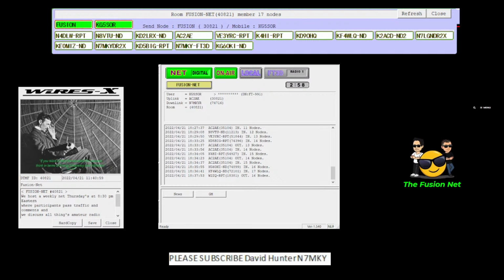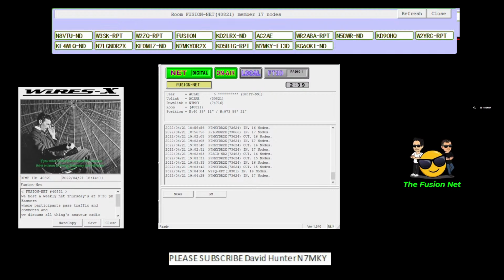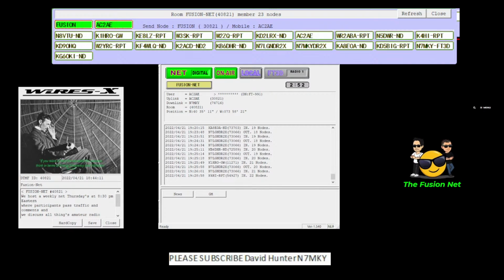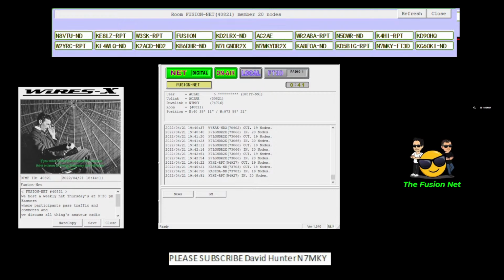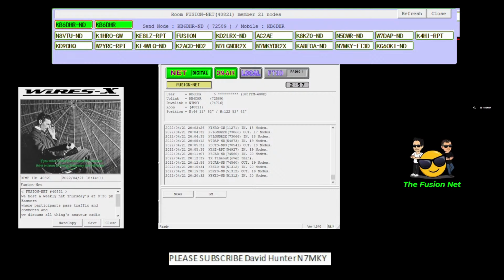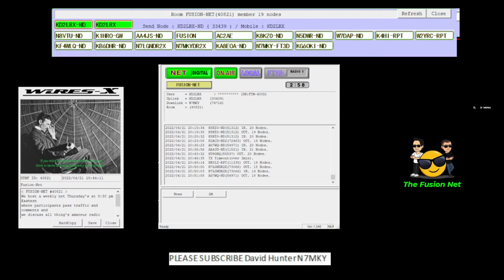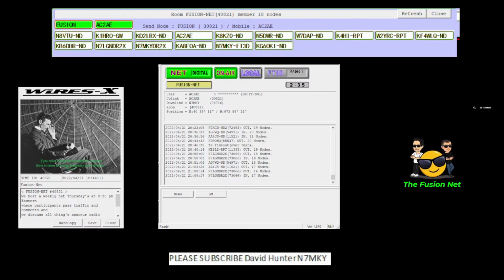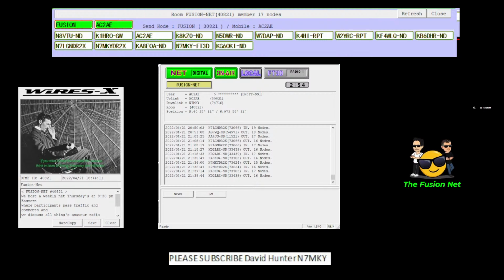The FusionNet Live Stream 04-21-22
FUSION-NET #40821

We host a weekly net Thursday's at 8:30 pm Eastern where participants pass traffic and comments and we discuss all thing's amateur radio related with an emphasis on the various Digital modes.